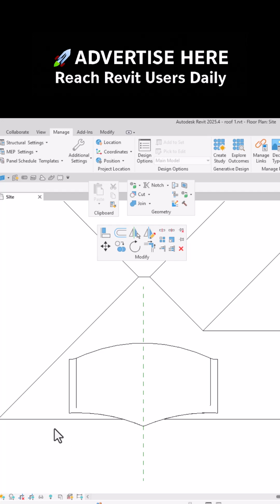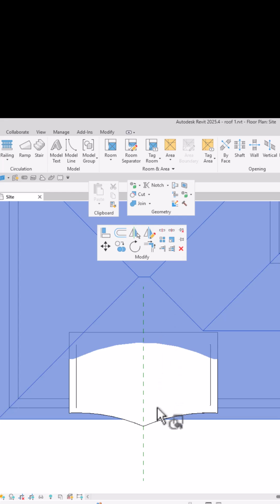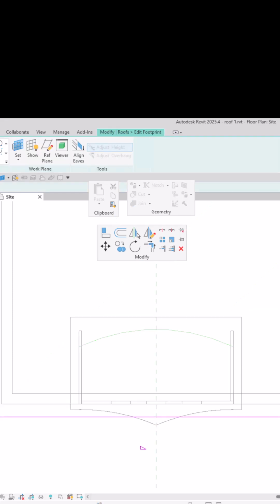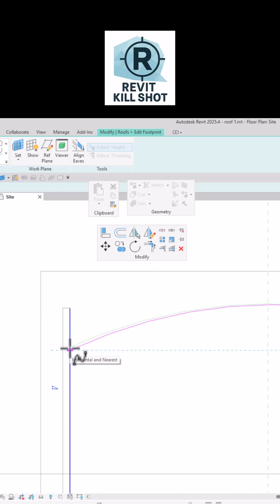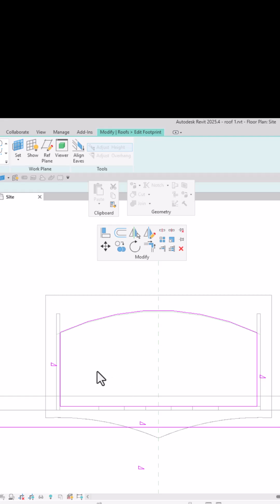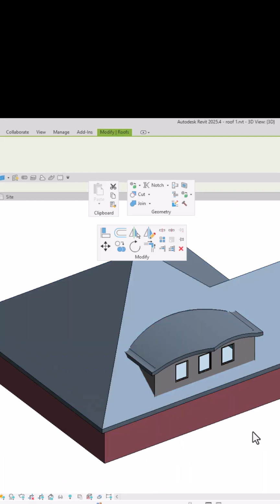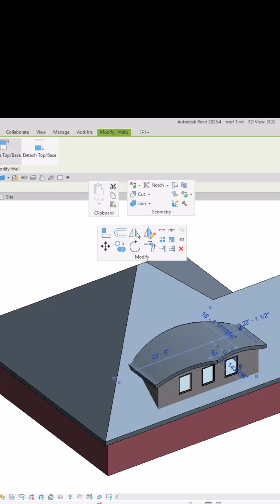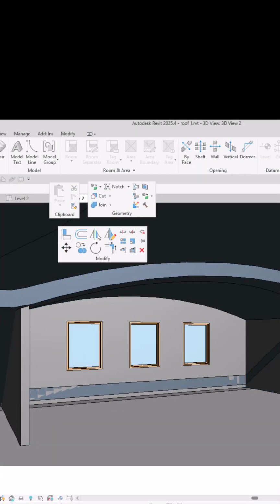REVIT Killshot Short Eyebrow Dormer Roof Part 3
🎯 Get full access—stream & download all REVIT Killshots